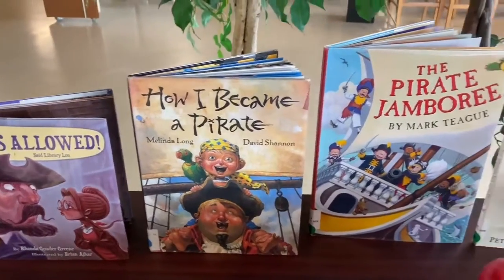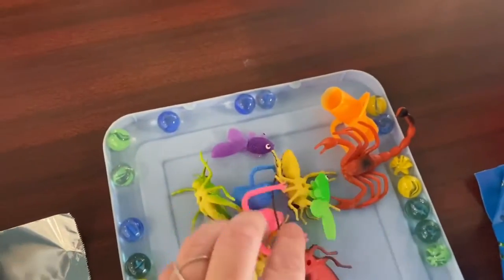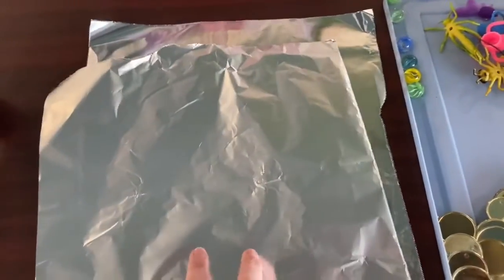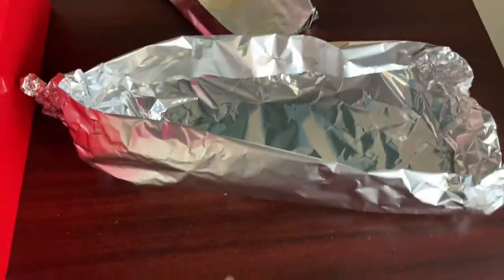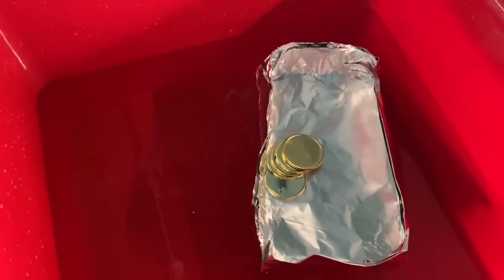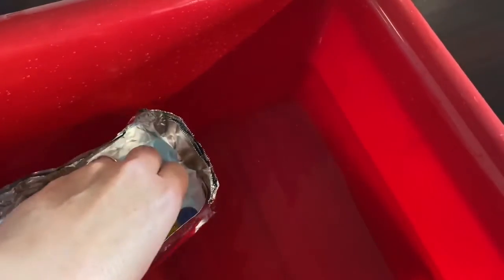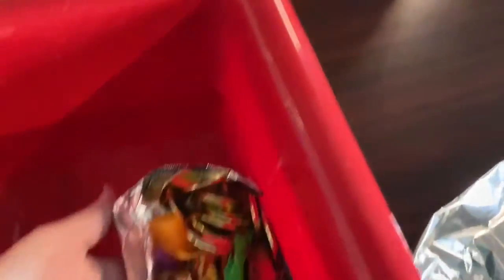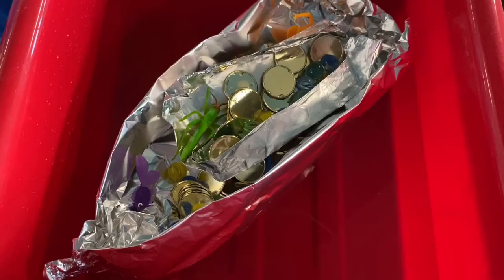STEAM Challenge Pirate Ships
Join me for International Talk Like a Pirate. We will make fun ships to carry our booty home and learn about some fun pirate books.